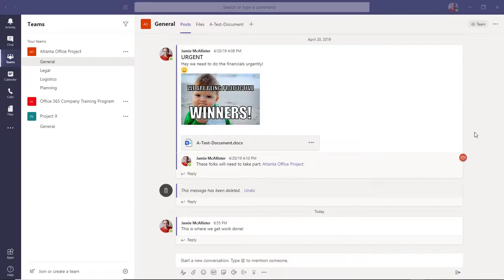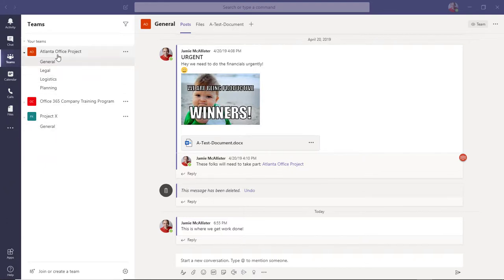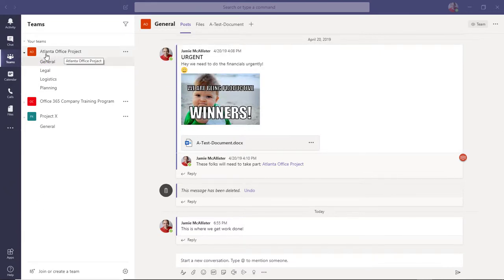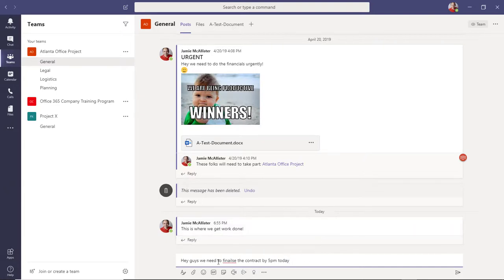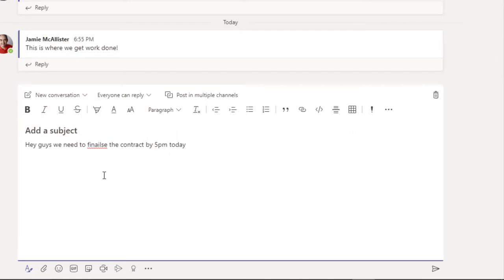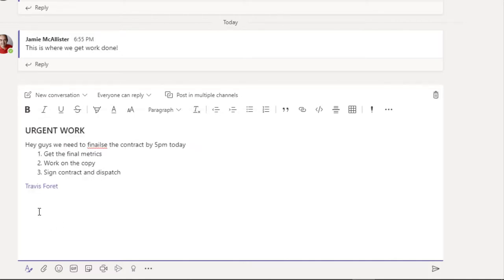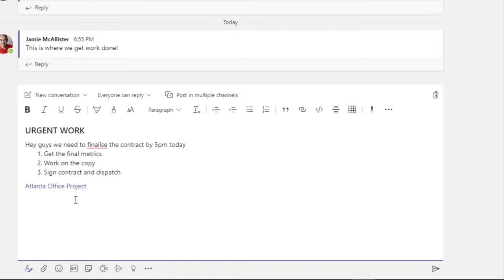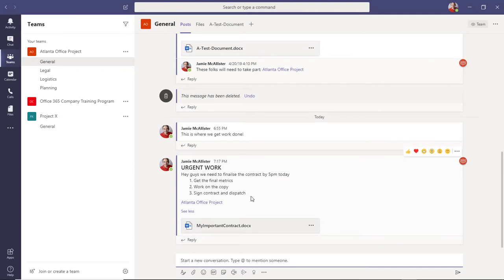Microsoft Teams Intro Part 01 - Channels, Tabs, Posts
A short introduction to Microsoft Teams. Understanding this tool will boost your productivity in a big way.